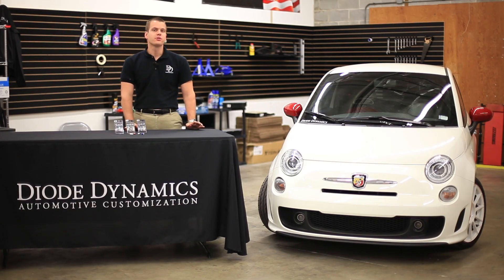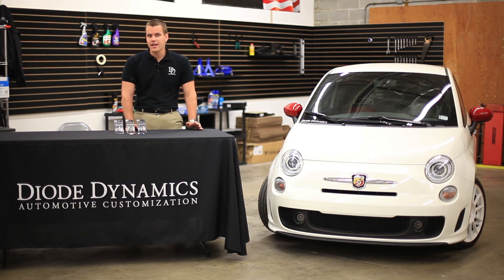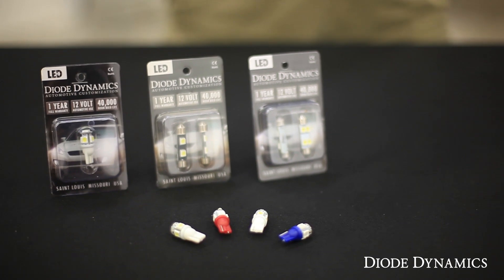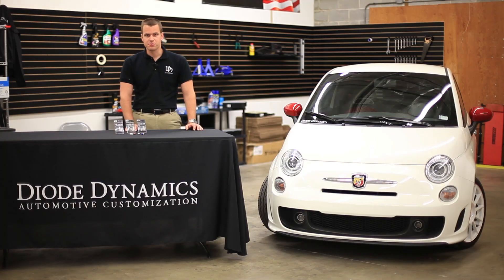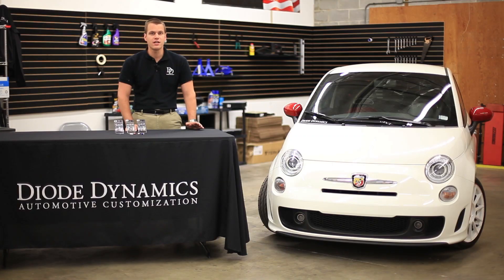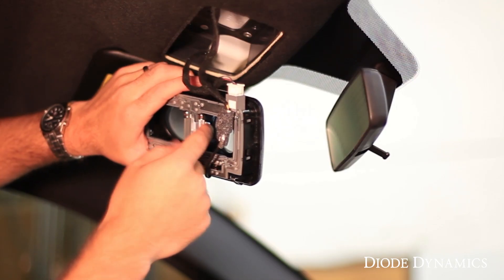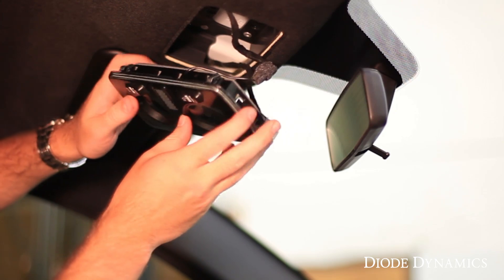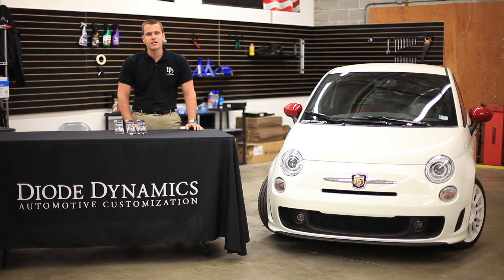Fiat 500 Interior LED Bulb Conversion Overview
Introducing our plug-and-play LED Interior Bulbs for the 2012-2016 Fiat 500. Replacing your 500's stock halogen interior bulbs with our LEDs is an easy, inexpensive way to give it a clean, 21st-century appearance!

Unlike generic options, our LED Interior Bulbs are built with the highest quality components, and engineered to be extremely reliable. Best of all, they are completely plug-and-play and can be installed in minutes in the comfort of your garage!

Our interior bulbs for the 12-16 Fiat 500 come with our worry-free 3-year warranty.

Products Shown:
DD0037S
DD0024S
DD0031S
DD0150S
DD0193
DD0092P
DD0313P
DD0150P